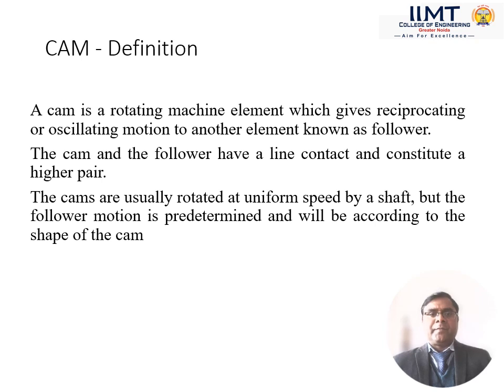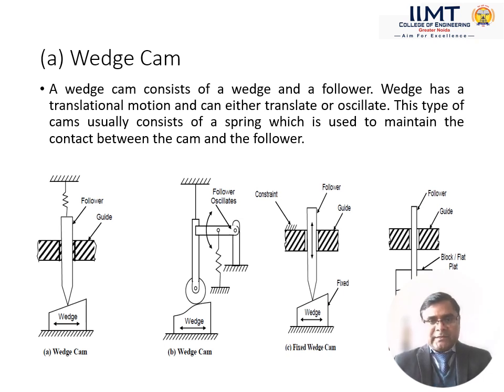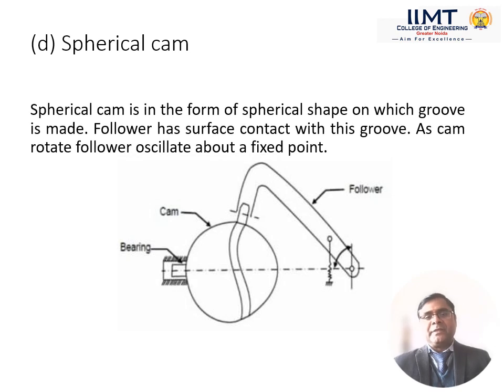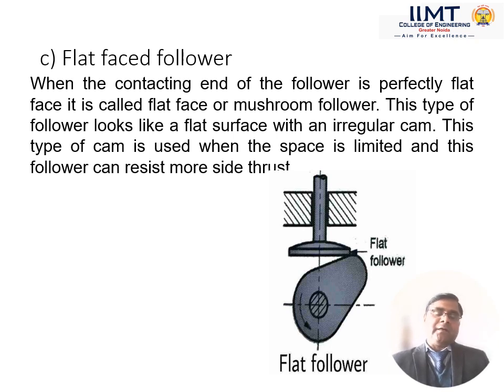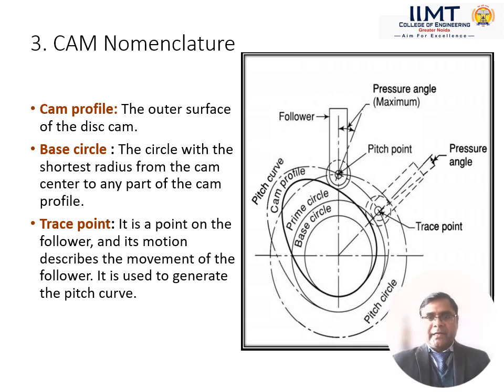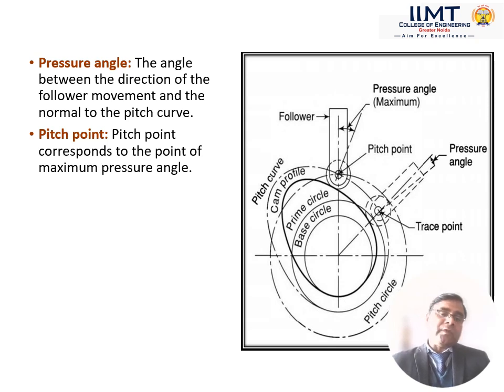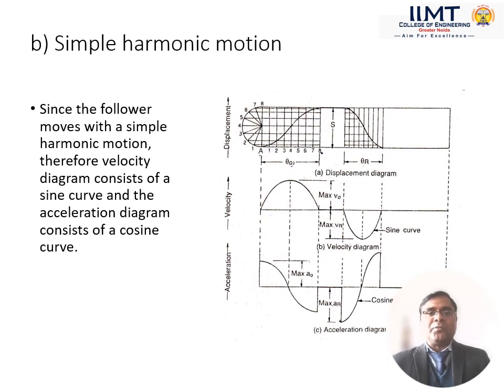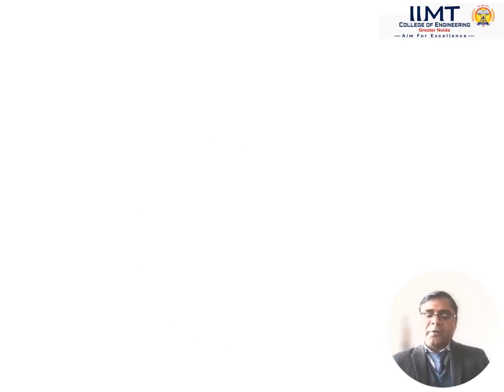CAM and Follower | B.Tech Mechanical Engineering | IIMT College of Engineering, Greater Noida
Lecture on " CAM and Follower " by Mr. Dhruv Kumar , Assistant Professor, Department of Mechanical Engineering, IIMT College of Engineering, Greater Noida.

The cam and follower is a mechanical device used to achieve the desired reciprocating
motion. The cam is the rotating member, and the follower is the reciprocating member. The
cam is a profiled disc, cylinder, or sphere that rotates. The cam's shape or profile influences
the follower's motion. A cam follower, also known as a track follower or a roller follower, is
a rotating or oscillating component of an assembly that follows the motion of the translating
cam through direct contact; it transforms the cam's reciprocating motions into a linear motion
by moving vertically in relation to the cam's axis.